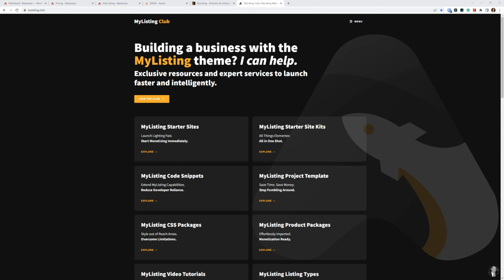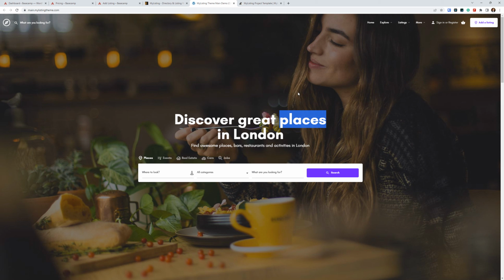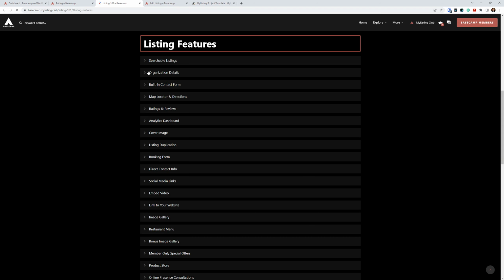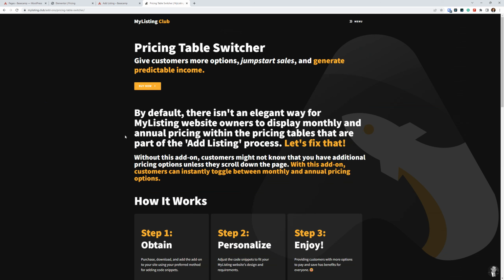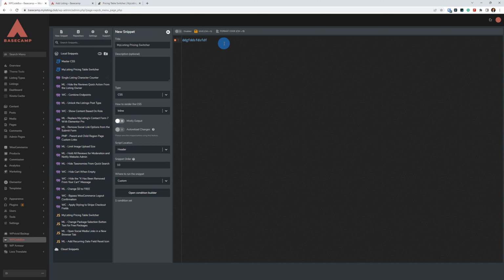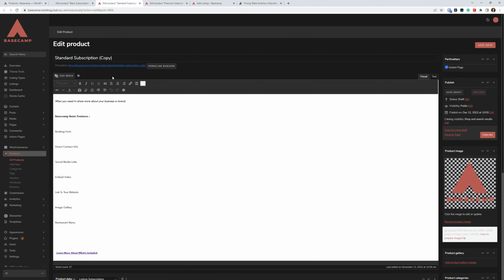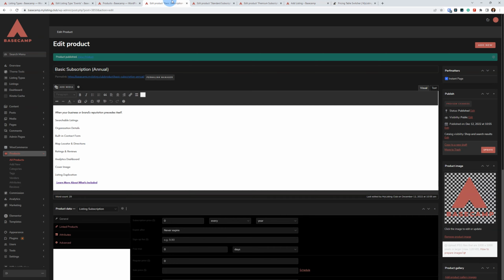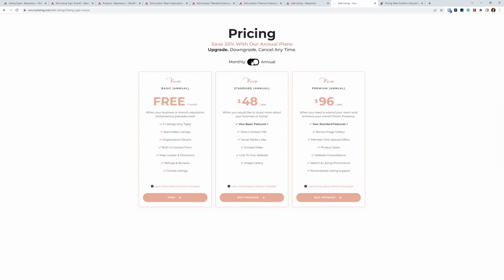MyListing Build Series—Lesson 24—Enhanced Pricing Pages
In this video of the How to Build an Online Business With the MyListing WordPress Theme educational series, I cover 'Pricing Pages,' including front-facing pricing pages, and add the pricing page that's part of the 'Add Listing Flow,' as well as the newly released 'Pricing Table Switcher' add-on for MyListing.

Front-facing pricing pages are essential for educating potential customers about your Listing Packages (pricing, features, etc.) so they know what's possible before deciding to go through the 'Add Listing' process.

Without a front-facing pricing page, users of your MyListing website are flying blind, with no idea how to get started Listing their business, how much it costs, what they can expect once they sign up, and so on.

By default, there isn't an elegant way for MyListing website owners to display multiple payment periods (monthly, quarterly, bi-annual, annual, etc.) within the pricing tables that are part of the 'Add Listing' process.

No worries! The Club has you covered with the Pricing Table Switcher Add-on for MyListing, which allows MyListing website owners to easily present multiple payment periods, giving customers more options, jumpstarting sales, and generating more predictable income.

00:00 Intro
00:40 MyListing Project Template Intro
03:10 Why This Topic is So Important
05:26 MyListing Starter Site Pricing Pages
08:56 MyListing Pricing Table Switcher